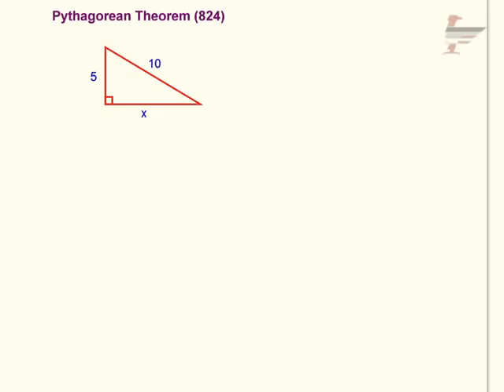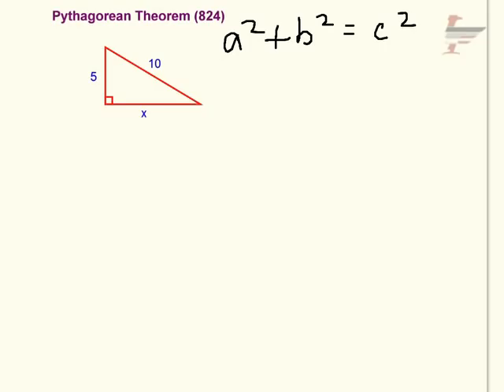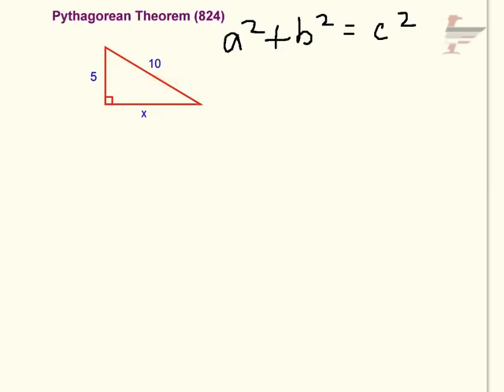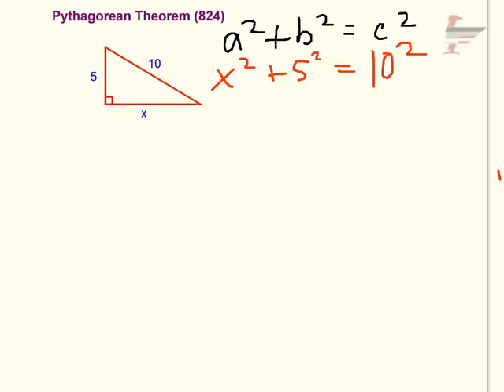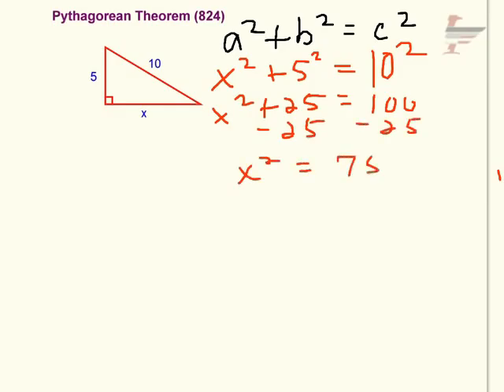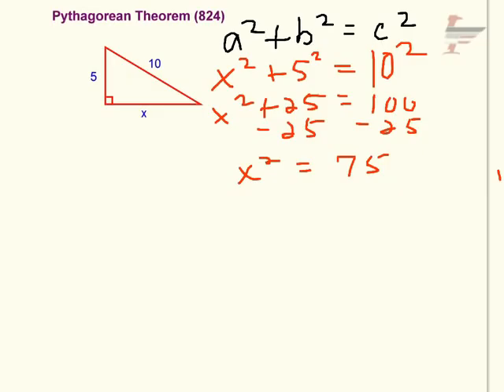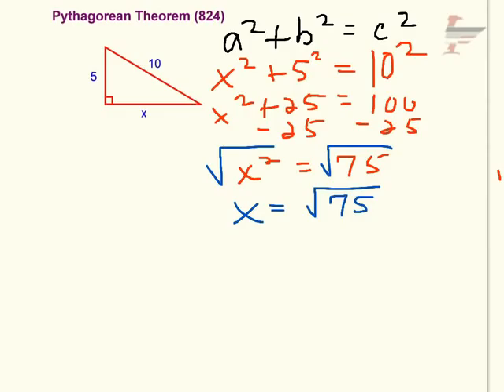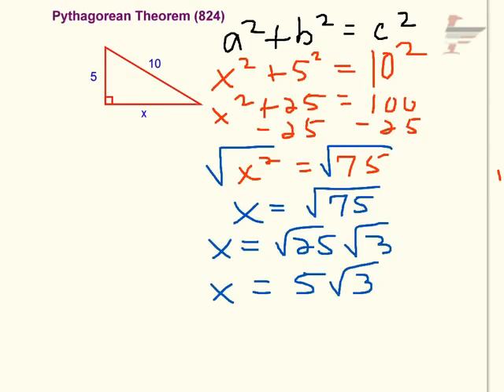1 Pythagorean Theorem